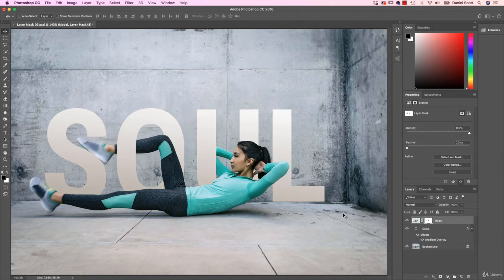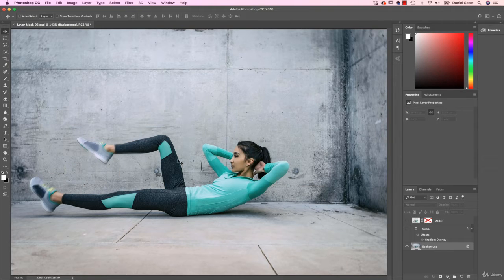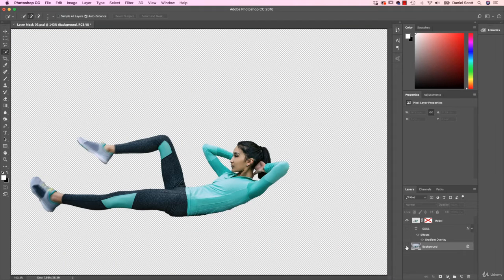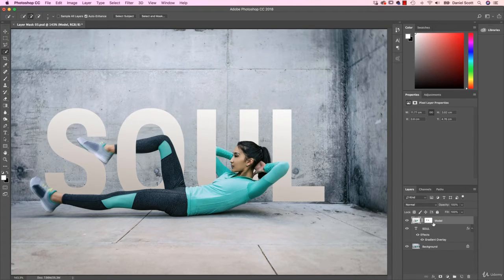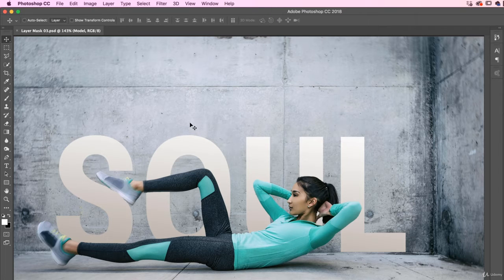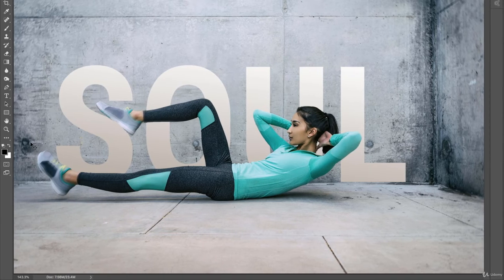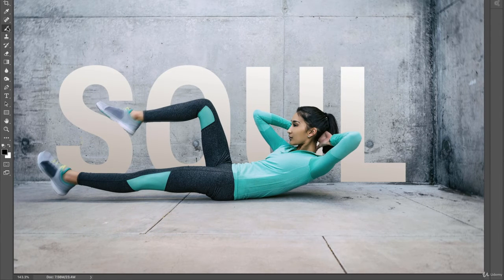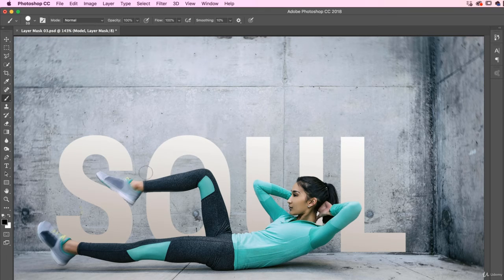11 How to weave text in and out of a Photoshop image